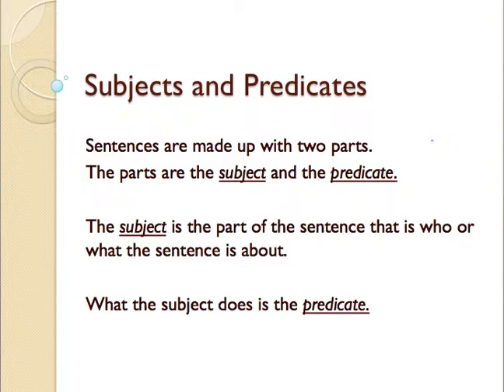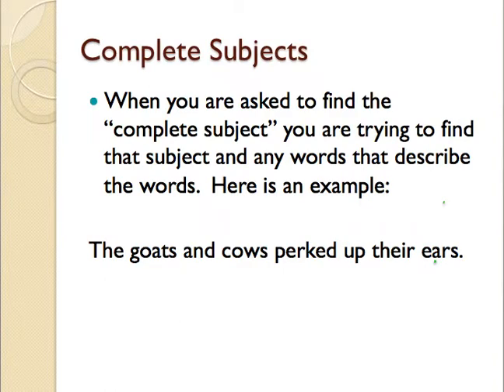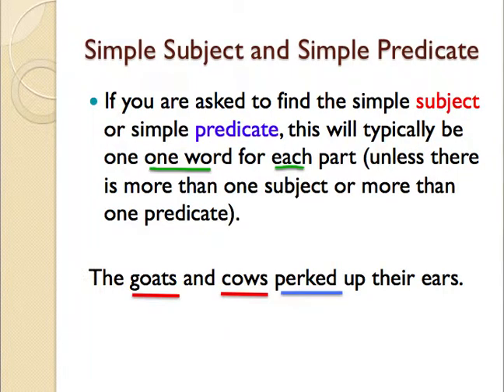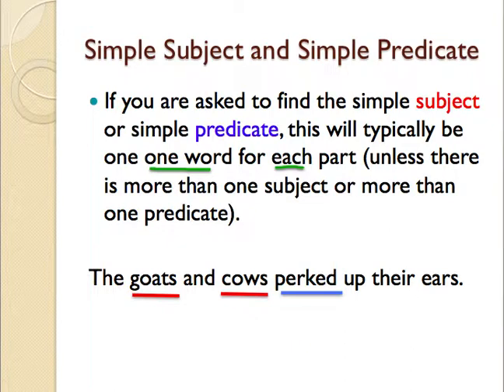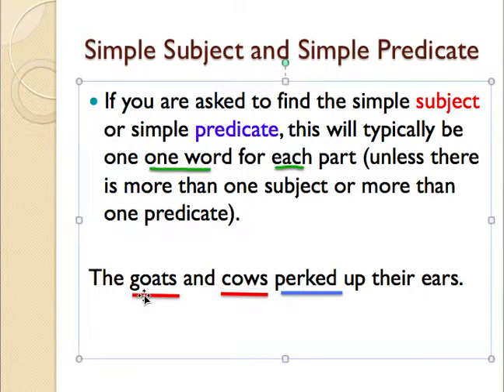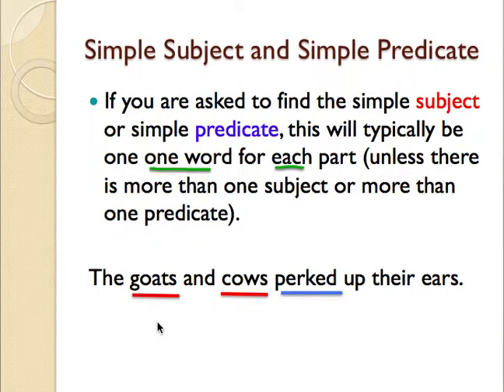U1 W2 Grammar Video